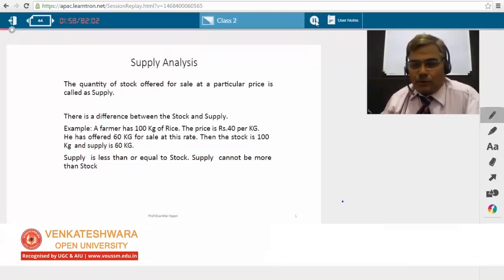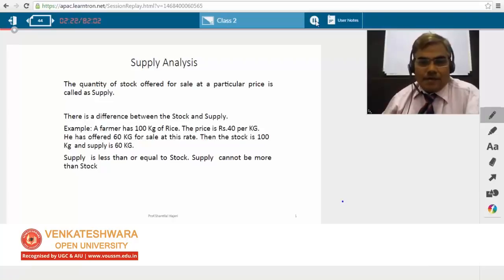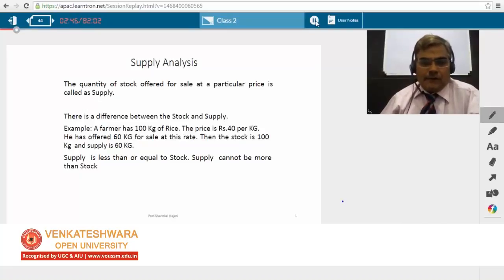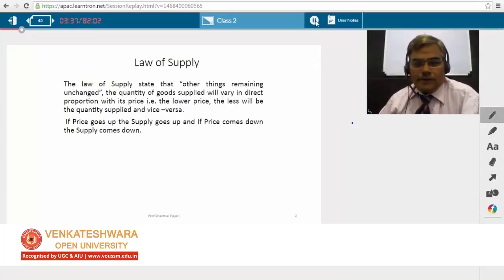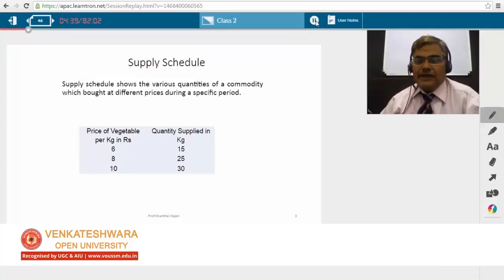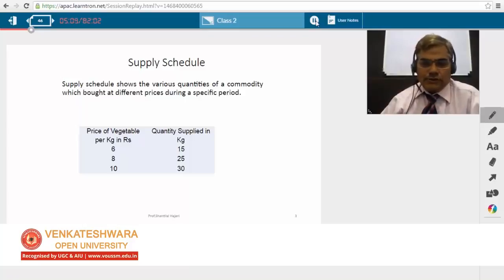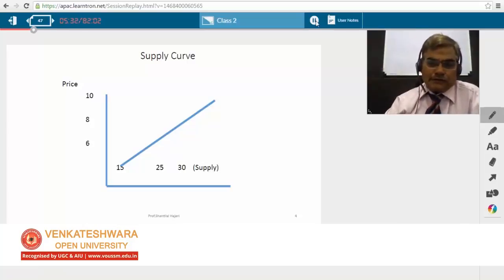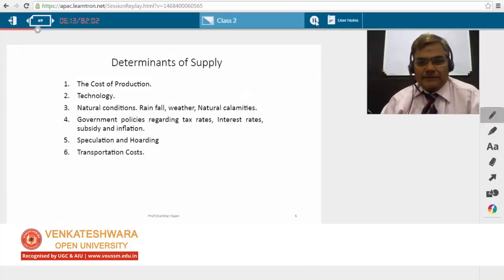VOU Live Lecture Demo